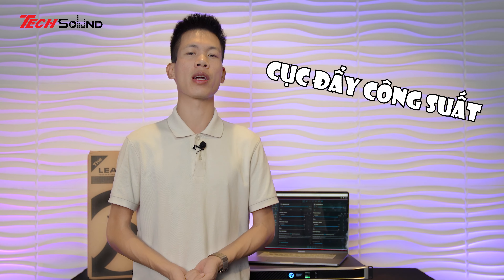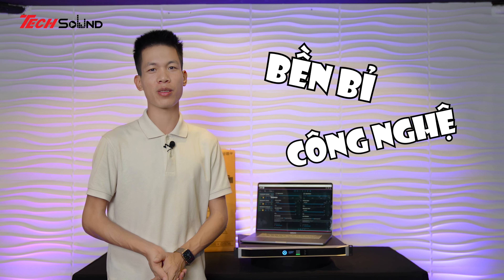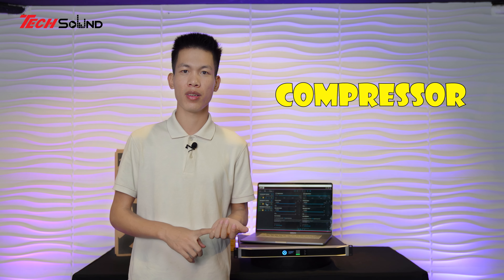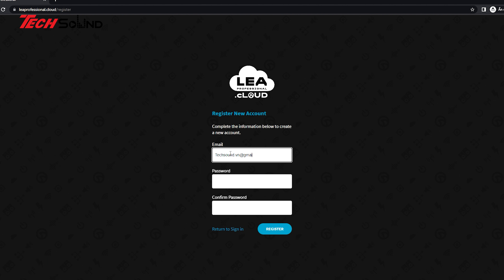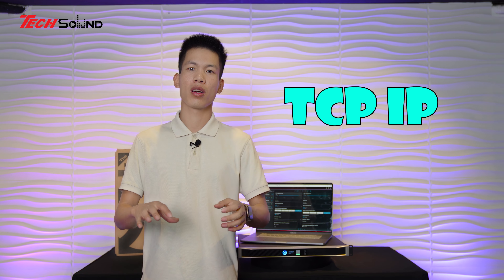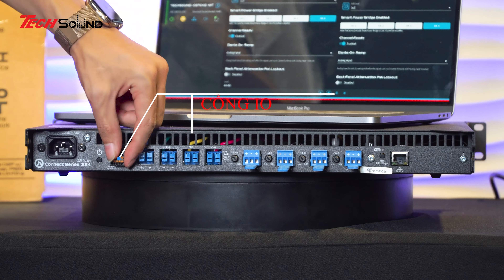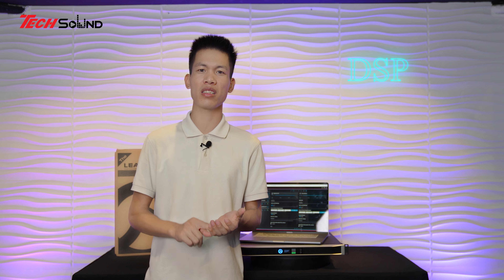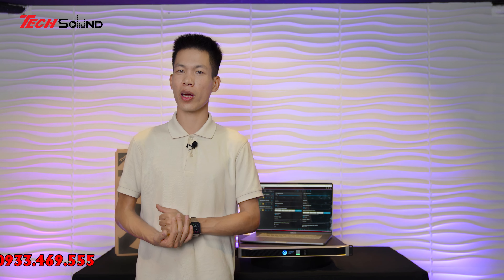Amplifier Tích Hợp DSP | LEA CS354N | Hiện đại nhất | TOP đầu thế giới đến từ Mỹ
Có thể nói Amplifier LEA CS354N là bộ khuếch đại công suất tùy biến trên mỗi kênh thấp nhất là 350W peak đạt 700W. xứng đáng dẫn đầu thế giới về tính năng và hiệu năng đem lại. Bên trong chiếc công suất này chứa đựng hầu hết tất cả các tính năng cho việc quản lý và giám sát hiệu năng Loa một cách tuyệt vời nhất. Chiếc Amplifier đầu tiên trên thế giới có thể kiểm soát và cài đặt hoàn toàn bằng 1 chiếc điện thoại hoặc thông qua Cloud từ xa.
- Toàn bộ các sản phẩm của LEA Professional được nghiên cứu và phát triển tại Mỹ và nhà máy lắp ráp tại Costa Rica. Techsound Việt Nam tự hào là đơn vị uỷ quyền chính hãng LEA Professional.
____TECH SOUND VIỆT NAM____
🗺 Địa chỉ: Lô 07-B2 khu thương mại Shophouse 24h , Vạn Phúc , Hà Đông , Hà Nội
SHOWROOM TRẢI NGHIỆM CÁC THƯƠNG HIỆU ÂM THÀNH HÀNG ĐẦU THẾ GIỚI
Hiện nay, do nhu cầu về giải trí âm thanh ngày càng phát triển, chúng tôi tự hào là nhà phân phối của nhiều dòng sản phẩm với giá thành hợp lý từ bình dân tới cao cấp như: Nexo, Adamson, TW Audio, D&B Audiotechnik, Powersoft,  DMX Audio, HK Audio, Sennheiser, Pioneer Dj, Allen&Heath, Dynacord, Martin Audio, Marani, Bose, Jbl,…
VỚI PHƯƠNG CHÂM
- Cung cấp sản phẩm chất lượng nhất
- Giá thành sản phẩm tốt nhất
- Dịch vụ chăm sóc khách hàng, Hậu mãi bán hàng tốt nhất
- Hỗ trợ bảo hành sản phẩm trọn đời